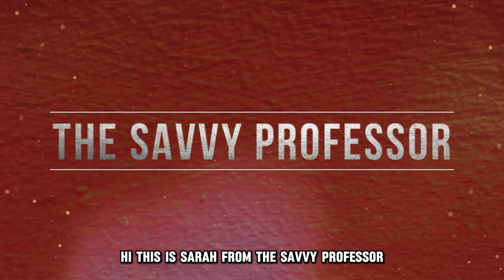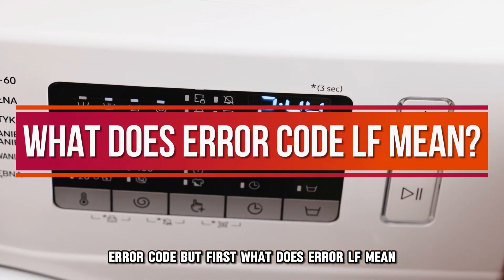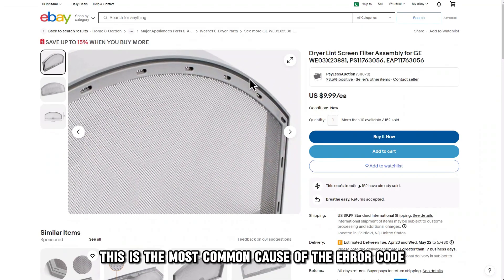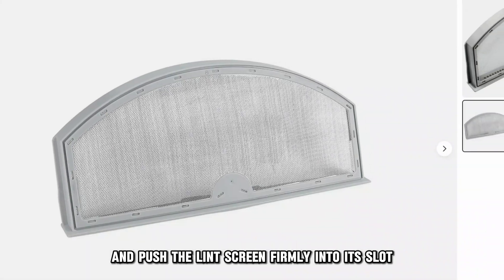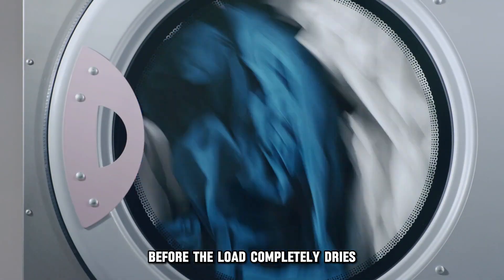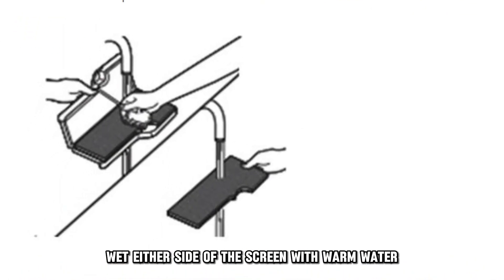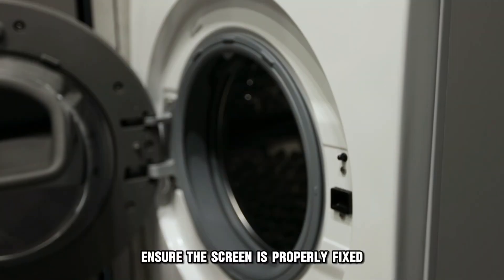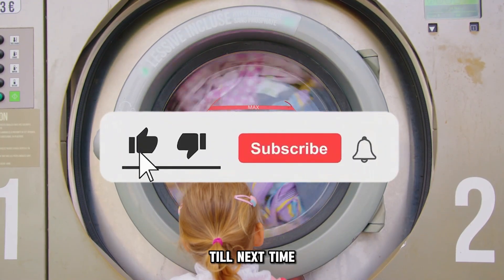How To Fix The Whirlpool Dryer LF Error Code - Meaning, Causes, & Solutions (Quick-Troubleshoot)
How To Fix The Whirlpool Dryer LF Error Code - Meaning, Causes, & Solutions (Quick-Troubleshoot). In this video tutorial I will show you how to fix the Whirlpool Dryer LF Error Code.

The LF error shows that the dryer has a problem filling up with water.
The following are some of the causes of the error:
• A malfunctioning water pressure switch
• Kinks or blockages in the water supply hoses
• The water inlet valve is faulty or damaged

Now, let’s look at the best solutions to fix the error:
Inspect the hoses
• Switch off the dryer’s power supply.
• Check all the water supply hoses and see if there are kinks, signs of damage, or blockage from debris, lint, dirt, and other foreign objects.
• If there are blockage or kinks problems, resolve them immediately.
• Replace the hoses if there are signs of damage.

Inspect the water inlet valve
• Locate the water inlet valve and see if it has signs of malfunction or damage.
• If it does, replace it as soon as possible.

Examine the water pressure switch
• Check if the water pressure switch has signs of malfunction or damage.
• Call maintenance if you see signs of malfunction.
• If it is damaged, replace it.

Call maintenance
If you implement these steps and the problem persists, call a technician to see if there are other issues with the dryer.